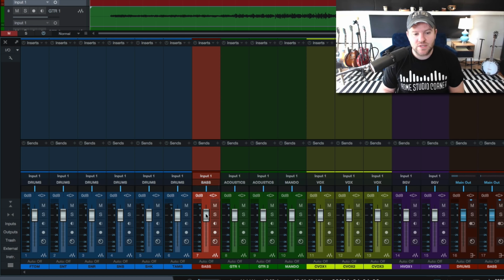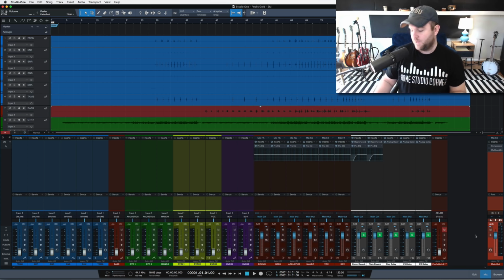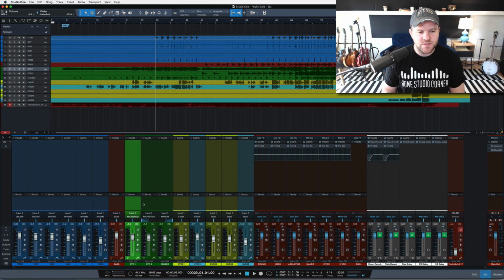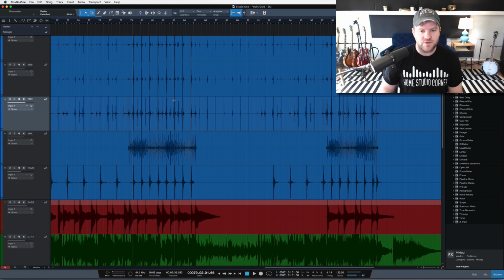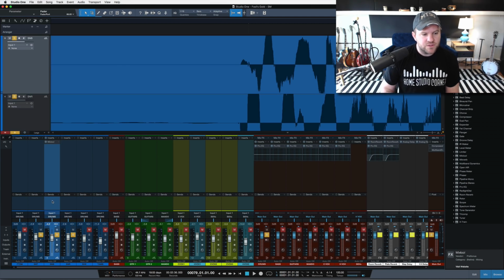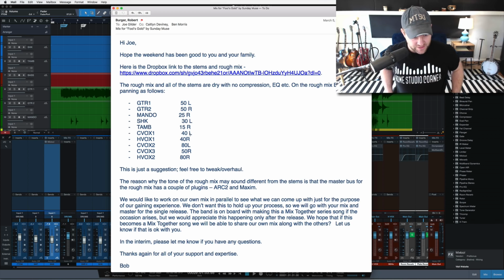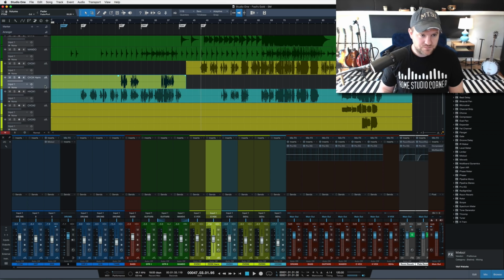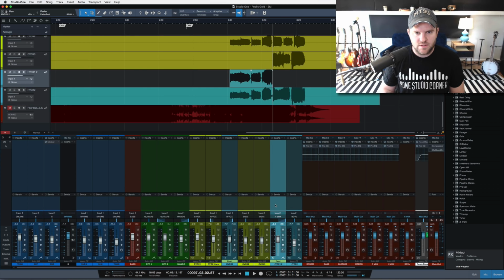Mix Together | "Fool's Gold" by Sunday Muse | Static Mix [2]